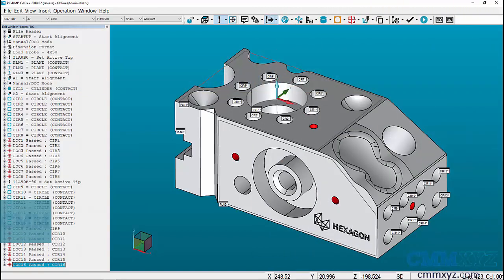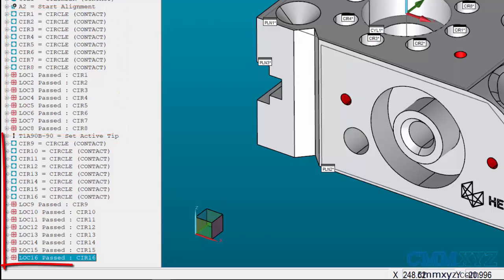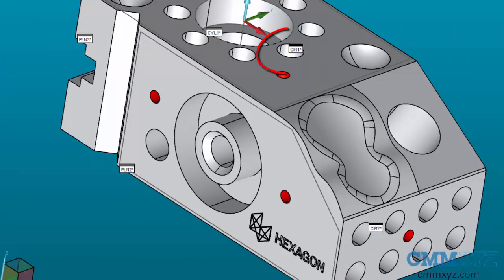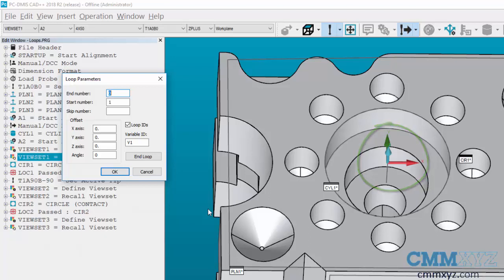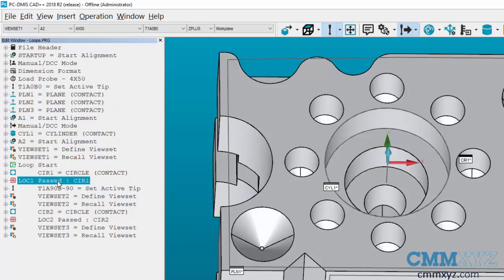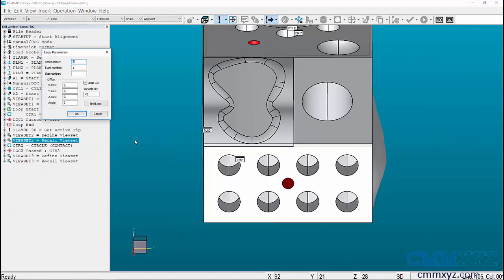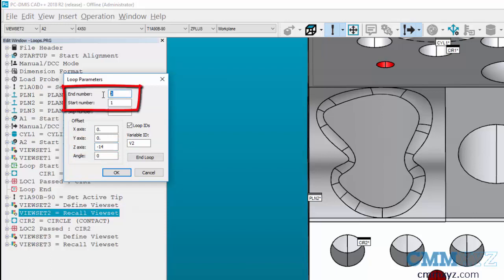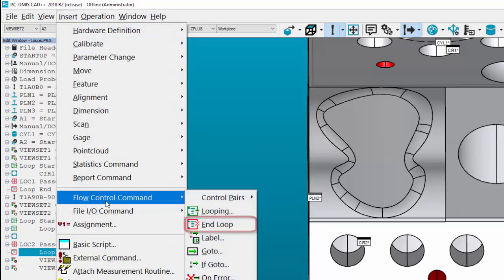PC-DMIS Loops | PC-DMIS Tech Tips - CMMXYZ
This Tech Tip from CMMXYZ show you how to use loops in your PC-DMIS program.

Hi, and welcome to another edition of "Tech Tips" from cmmxyz.com. Today, I'm gonna discuss how to use loops inside your PC-DMIS program. The example program I have in front of you right now is showing you a measurement routine that is not using loops. On the top surface, you can see eight small-diameter holes. And on the side of the part, you can see another eight small-diameter holes. And in our Edit window, you can see the top surface has a total of 8 diameters with 8 outputs for dimension. And on the side, it has another eight features measured, followed by another eight location outputs for dimension. This makes a bit of a longer program for every single circle that you need to measure and report out. Loops give you the advantage of creating just one feature and perform the loop to create the rest of the diameters. It makes a much smaller and neater program to work with. So let's close this one down, and I'll show you the process of how to do it with loops.

I have tidied up the program, removing all but 1 diameter on the top surface and 1 diameter on the side surface. We're gonna use just those diameters to create the loops for the rest of the features. So go over to your Edit window and place your cursor before the first circle. We're gonna go to Insert, Flow Control Command, Looping. The loop parameters is asking for the pattern or the relationship between the features that I'm trying to loop. In the example we have in front of us, the origin is right in the center of the pattern of these holes. Circle 1's relationship to the next diameter beside it is a 45-degree above the center. If I set my angle to 45 degrees, that's telling the loop, "I will increment 45 degrees each pass of the loop."

How many diameters are we looking at? It's a total of 8 small diameters. So we start at 1 and end at 8, and that will give us a total loop of 8 that increments 45 degrees each pass. So I'll hit OK, and my Loop Start command is in there. All I need in the loop is my circle and my location output, and any moves that you may have inserted in the program. So highlight on the last item that's gonna be in your loop, go to Insert, Flow Control, and end the loop. So everything inside the Loop Start and Loop End is gonna loop 8 times, incrementing 45 degrees each pass. We won't see the results until we execute the program. So now, let's work on the other diameter and do a loop for him.

So place your cursor on the code before Circle 2. We're going to Insert, Flow Control, Looping. And in this example, it's not angles we're working with, it's offsets. The center of these holes are off by 14 millimeters in Y and 14 in Z. In this example, we need two loops - we need one to worry about the rows and one to worry about the columns. The first one I'll focus on is my Z. Since my circle is on the top, my diameter below that needs to be looped is in the minus Z direction. So I type in "-14," and it's only a total of 2 holes in Z that I need to worry about. So I'll start the loop there, hit OK.

Next, I will insert another loop right after that. Go right to Looping. And in this case, I have to worry about the side-to-side. There's a total of four holes on the side, so we can do that. And it increases in the Y positive direction, so I'll type in "14" there, hit OK. Since I've created two Loop Starts, I have to create two Loop Ends. Click on the last feature, Insert, Flow Control, End Loop, and then a second time to end the other loop. And you've created the loops inside your program. Let's execute them to see how it runs through the PC-DMIS program. So I'll place my cursor before my Loop Start, right-click, and I'm going to execute from the cursor, so we can watch it run.

That looks pretty darn good to me. And if you look at the code, much less information in our program to get more data output. Loops are an excellent way to tidy up a program. And if at any time you need to modify the number of hits or anything inside the feature, you only need to make the change on the one feature and the entire loop will update for everything else. I'm gonna take a look at the report. Everything is now inserted into our report with only creating one circle for the top surface and one circle for the bottom surface. My name is Stuart Burke.